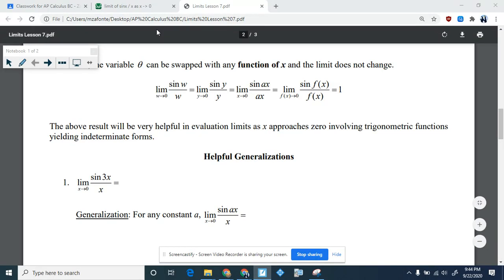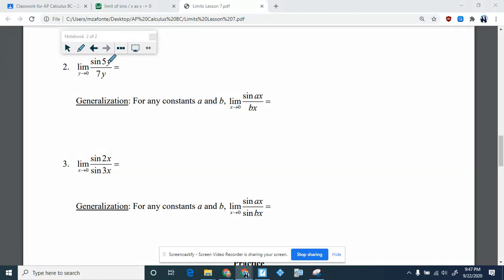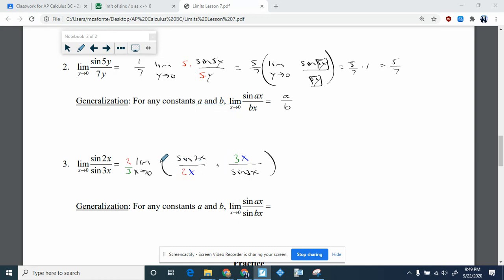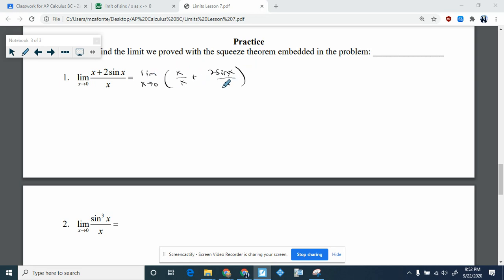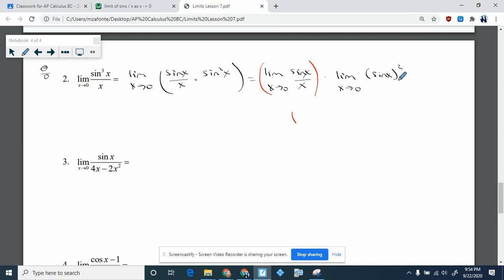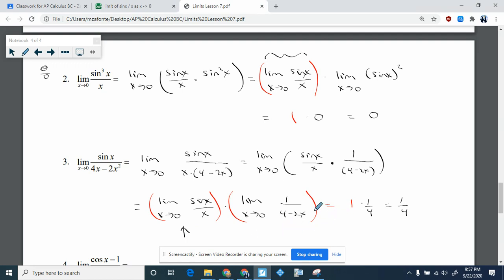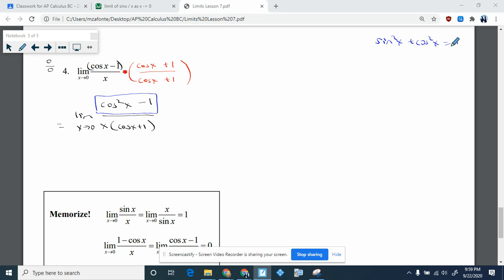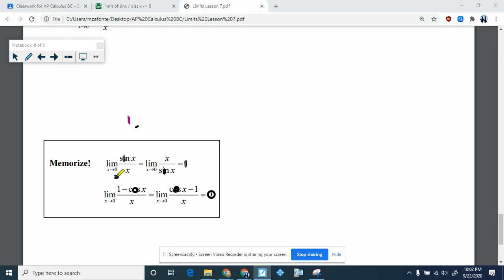Using the Limit of sinx over x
Using the limit of sinx over x as x goes to zero and limit properties
AP Calculus

I apologize for the trig identity error in question #4.

(cosx - 1)(cosx + 1) = (cos x)^2 - 1 = - (sinx)^2
I missed the negative.  I should have manipulated the identity opposite.

It will not change the final answer if you carry the negative through because we are multiplying by zero.